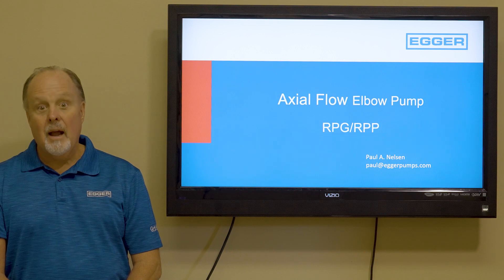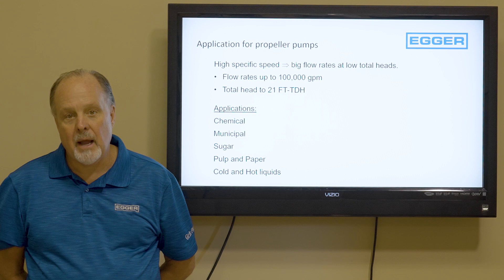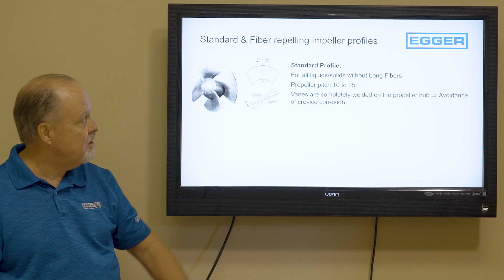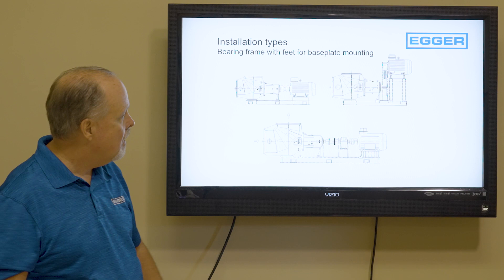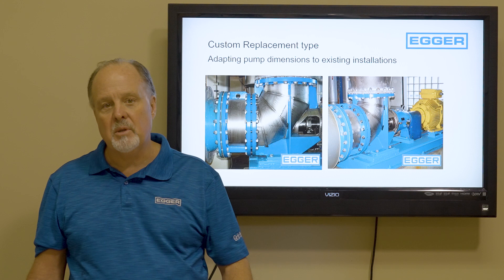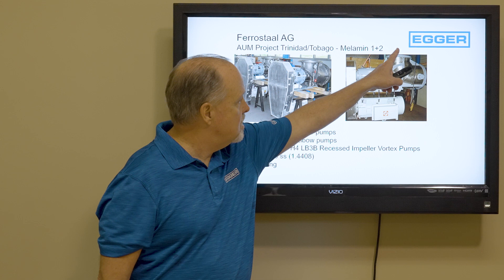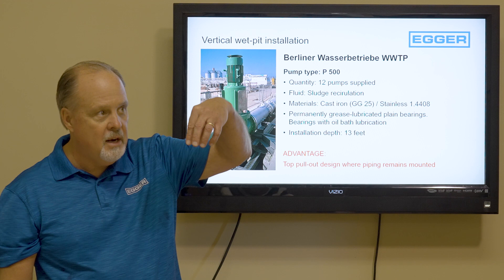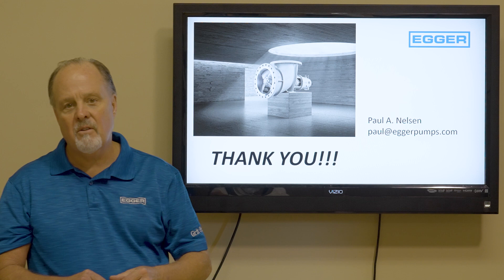EGGER Axial Flow Elbow Pump RPG RPP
The typical pump for large capacity at low discharge heads (circulation pump with axial impeller). Available in welded or cast construction with reinforcing ribs.